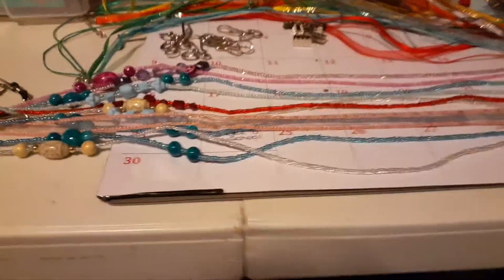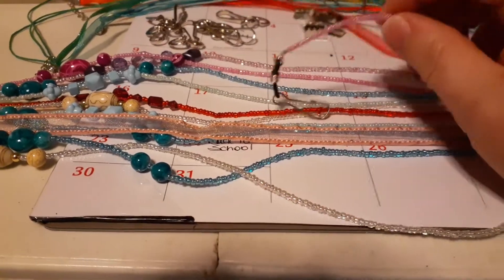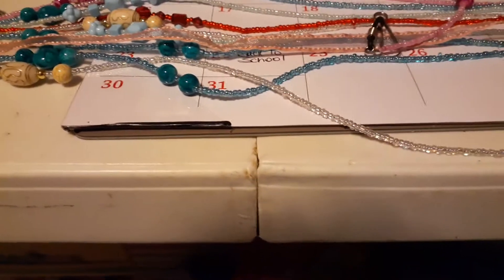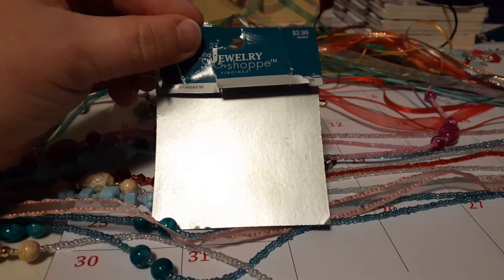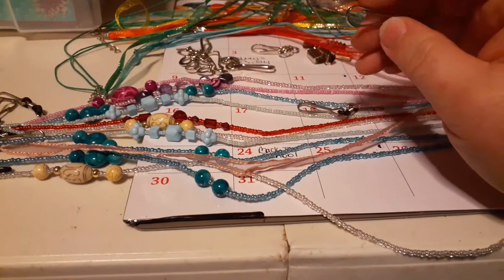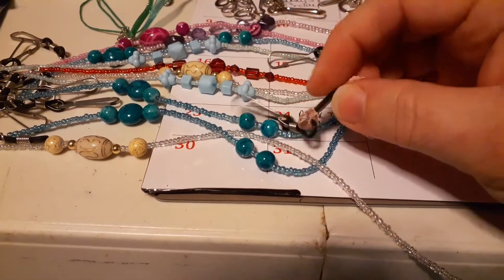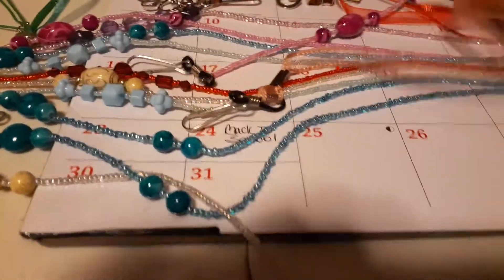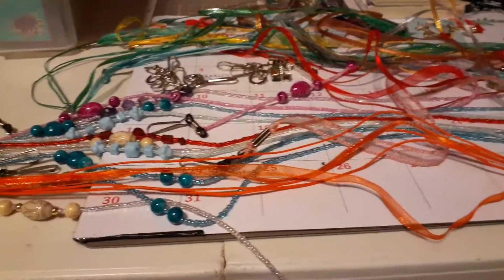Holder For Your Face mask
Easy craft to made a holder for your mask